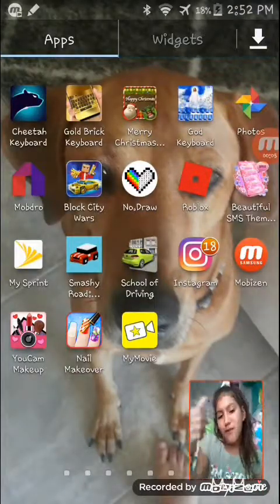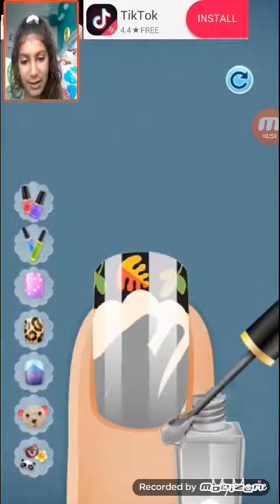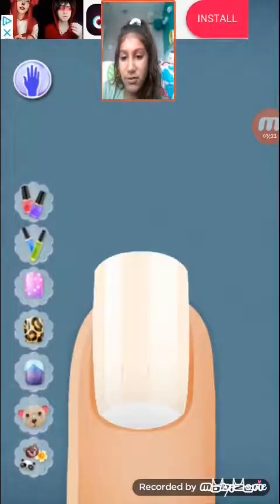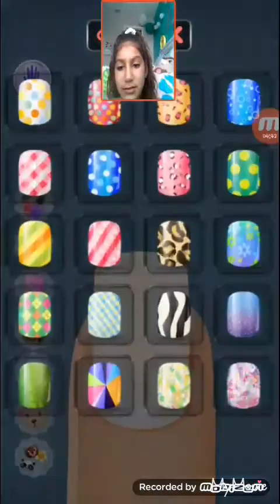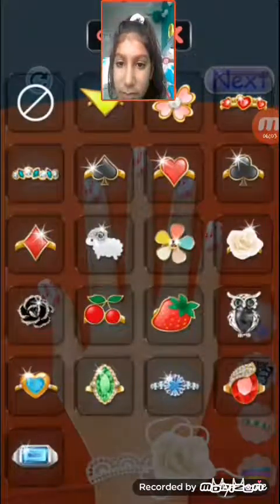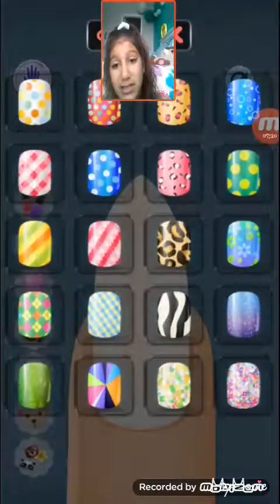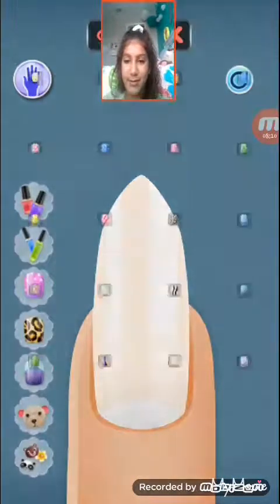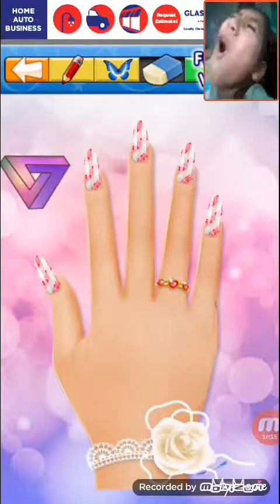Playing a nail game